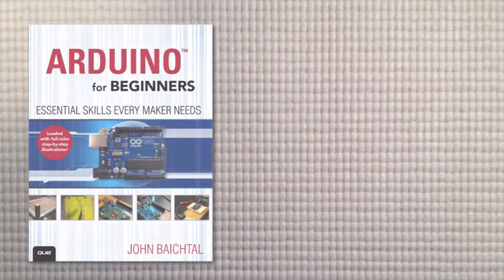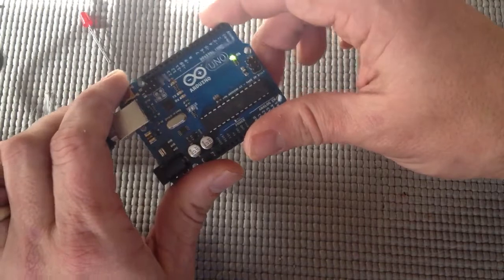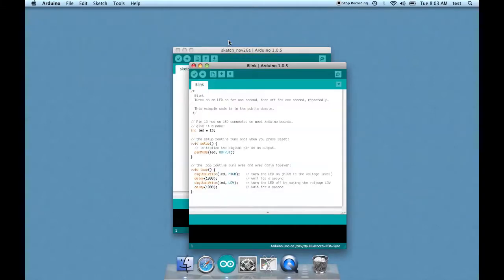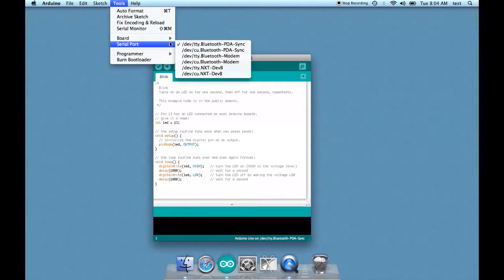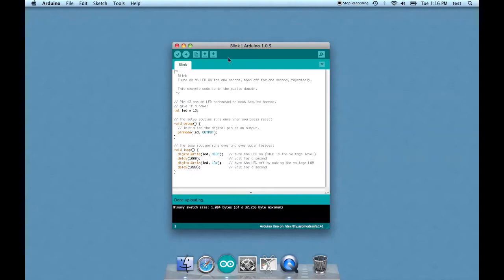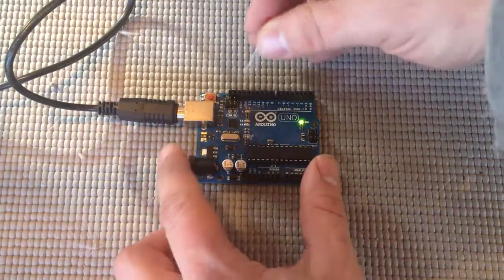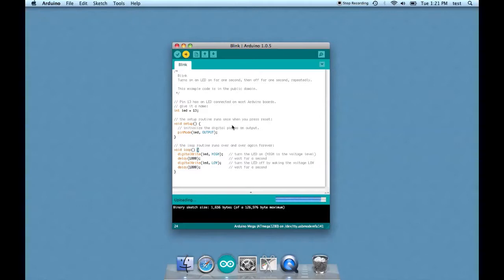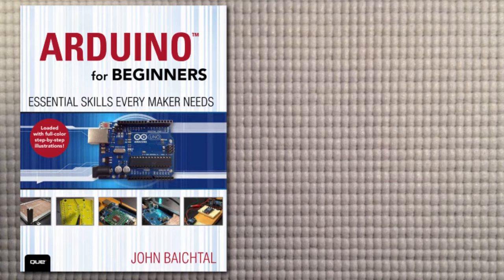Arduino for Beginners 4 Plugging in the Arduino as well as launching uploading a sketch